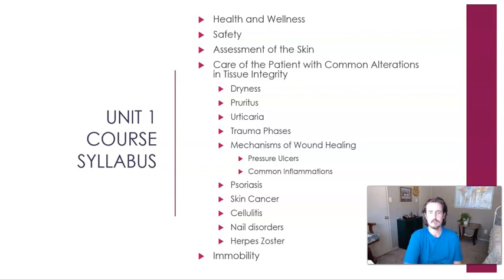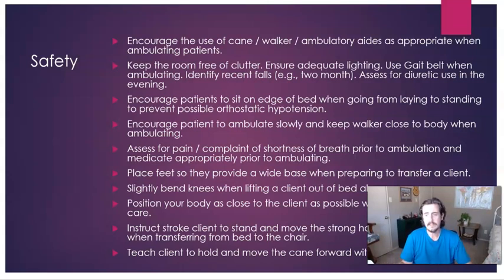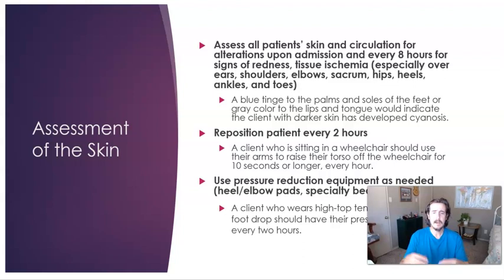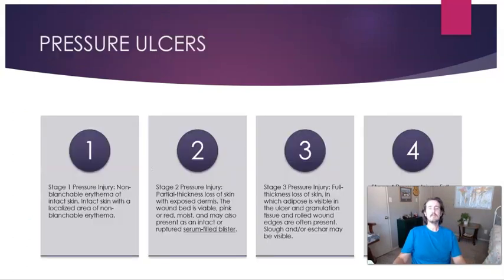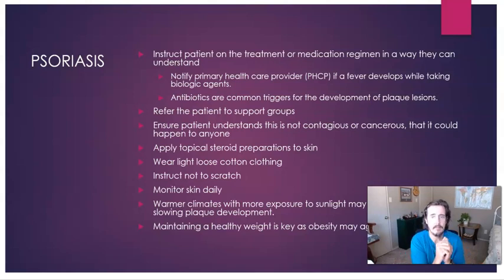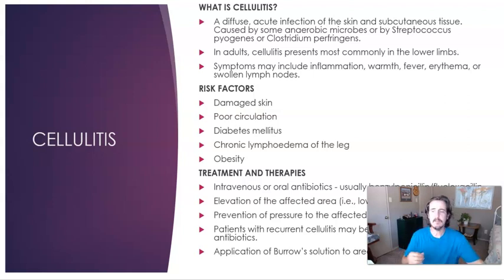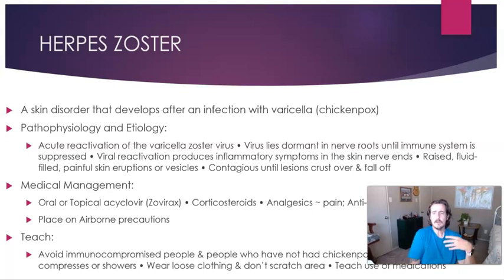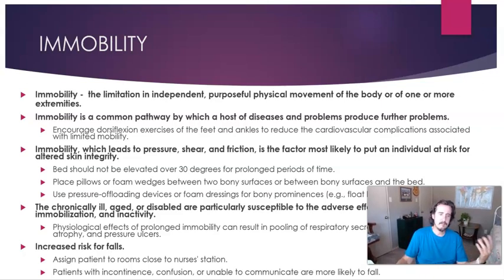Unit 1 Recap Voiceover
NUR242 Unit 1 Recap and Review Voiceover